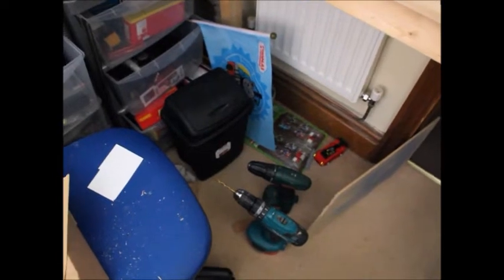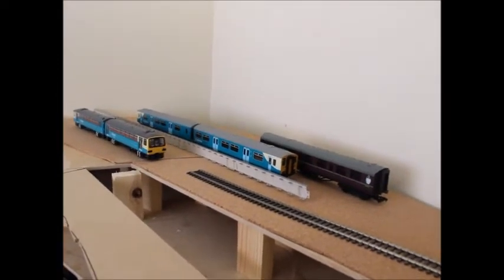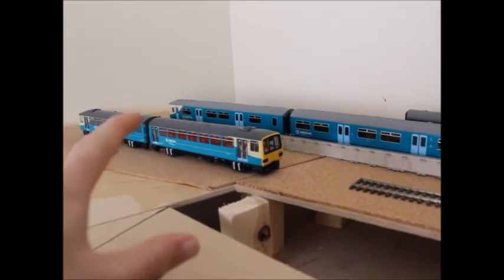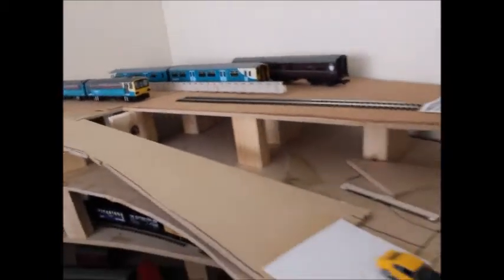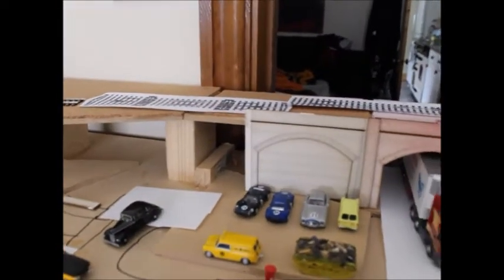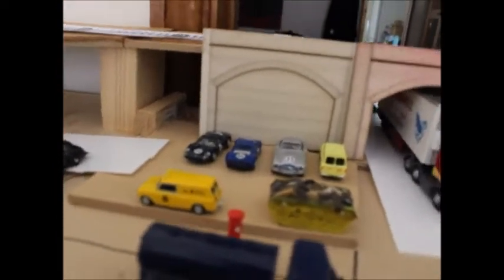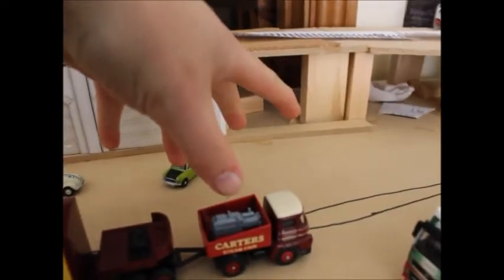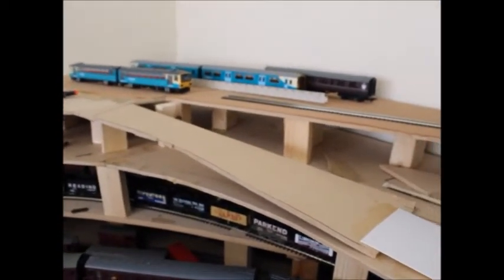My New Modern Image Layout Update #2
hey guys, got another update for you today, got alot of the board done now its time for the track.